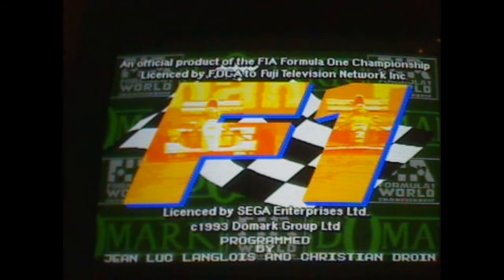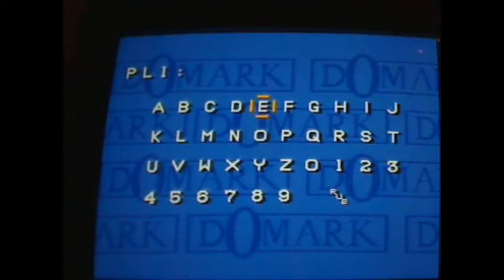F1 - Sega Mega Drive - Gameplay and talk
I wasn't expecting to be making a video about this game but after several failed attempts at capturing footage of other titles that is exactly what happened!